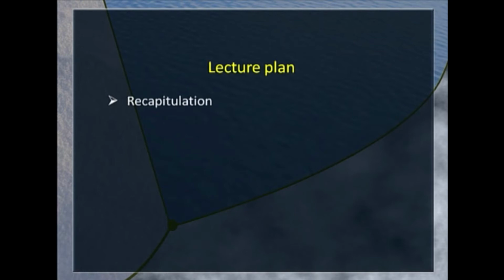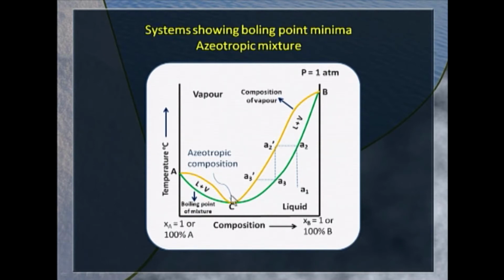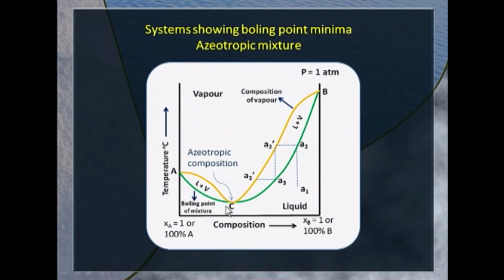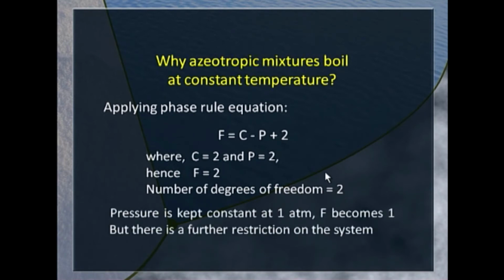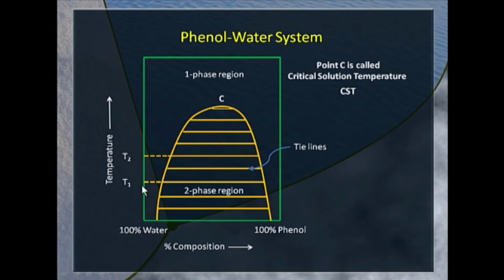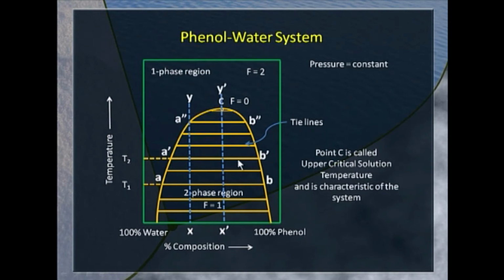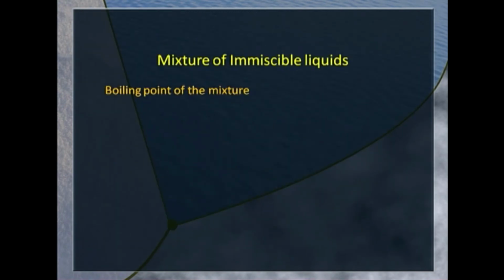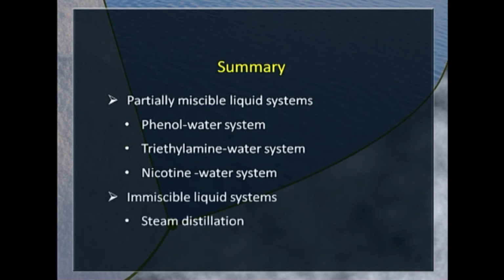SPECEFGOC II 04 Solutions 4